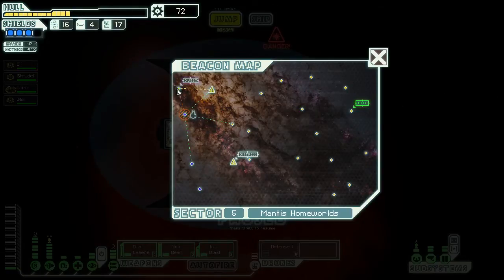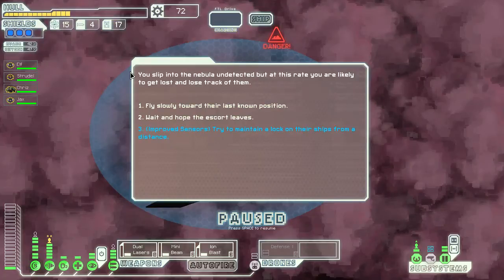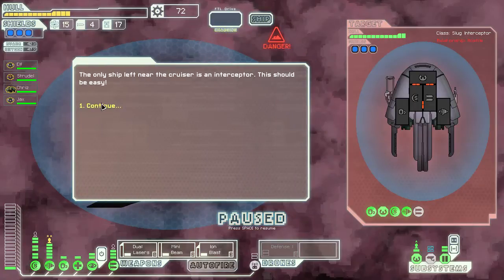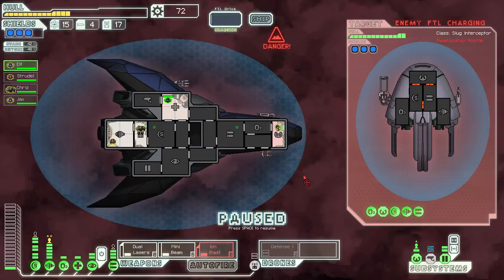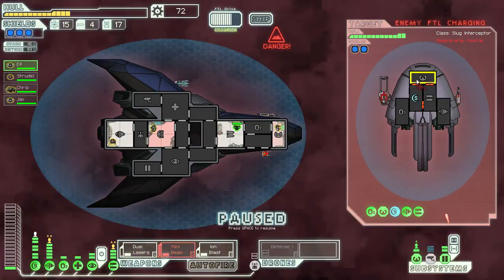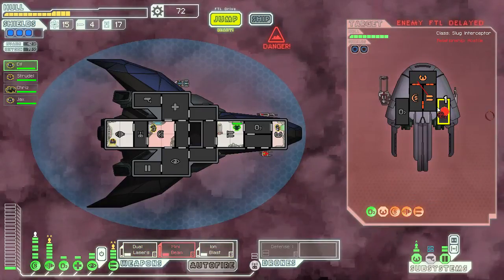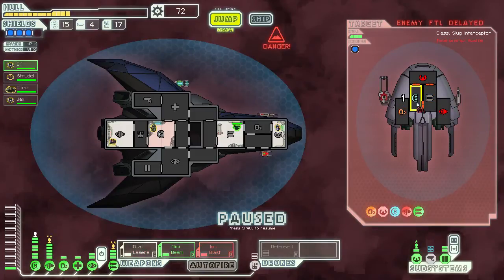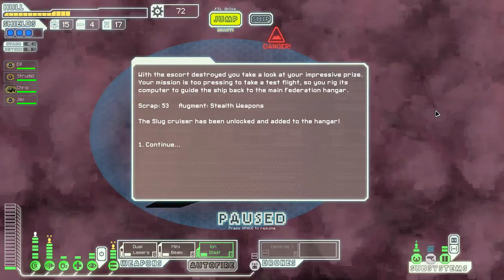FTL: Faster Than Light - Unlocking the Slug Cruiser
Finally, after many attempts we have unlocked the slug cruiser. Level 2 sensors and finding the event in the slug home-world was clearly only half the battle. Glad to have checked this off the list!